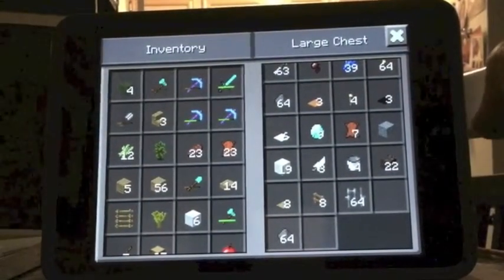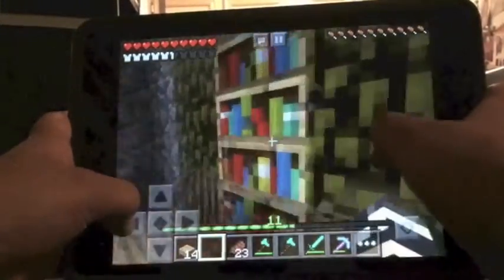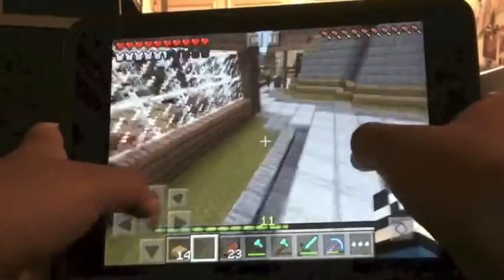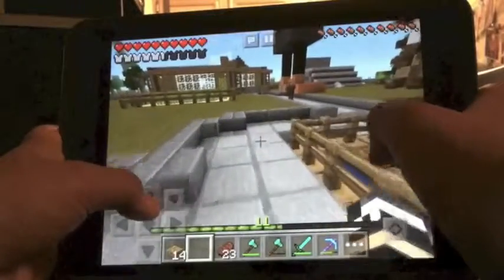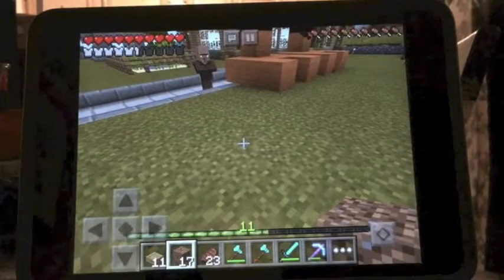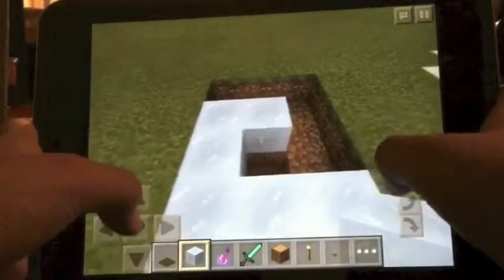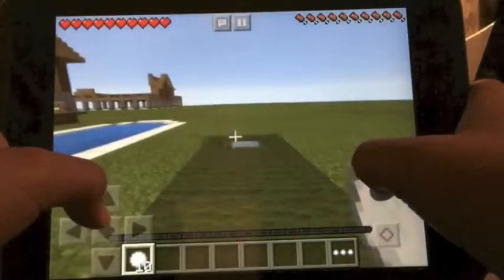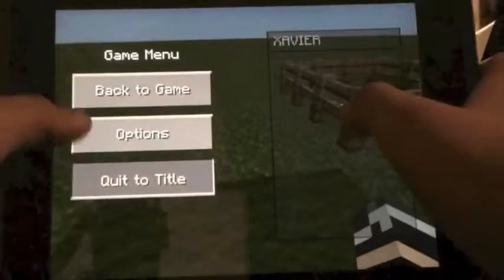Survival Let's Play EP.17 - MINI GOLF IDEA'S - Minecraft PE(Pocket Edition)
What up guys todays episode is close to the end of minecraft pe
season one.